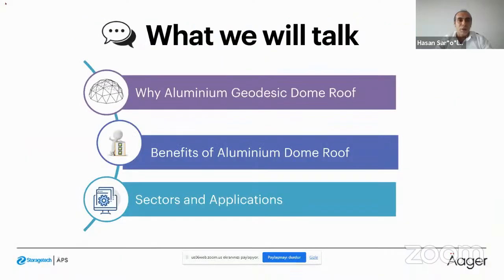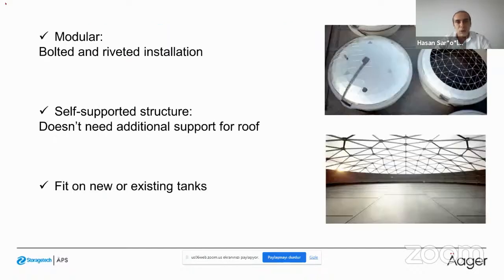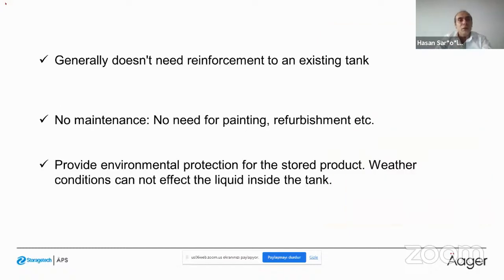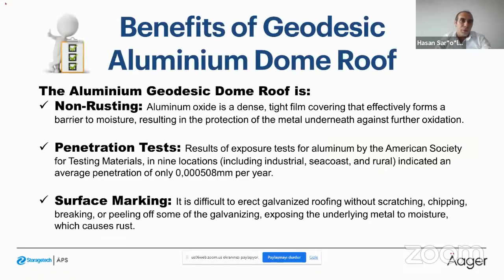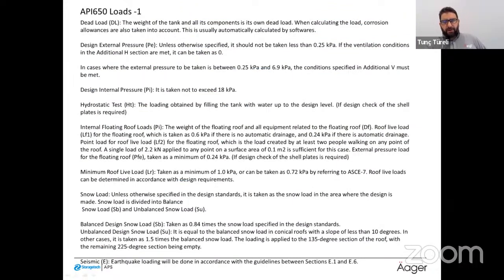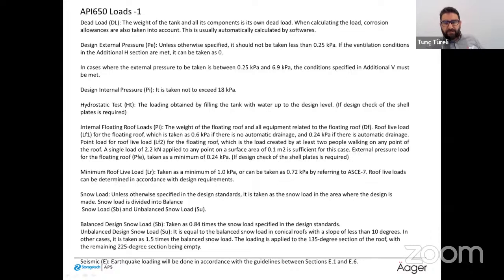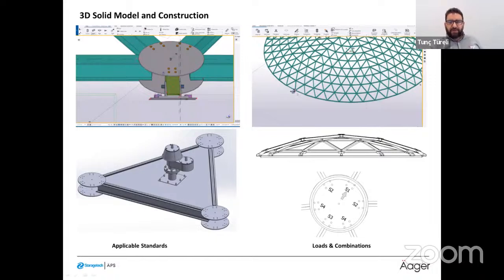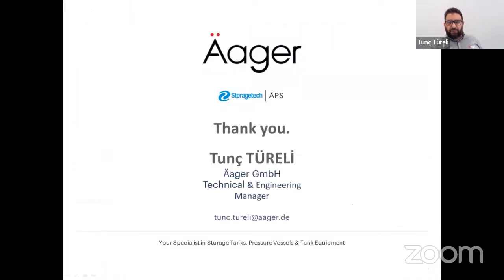[Webinar] 08 - Aluminum Dome Roof | Maximizing Storage Tank Efficiency: The Power of Dome Roofs